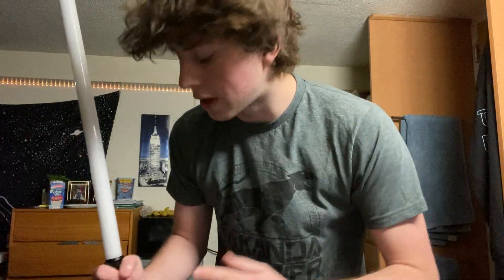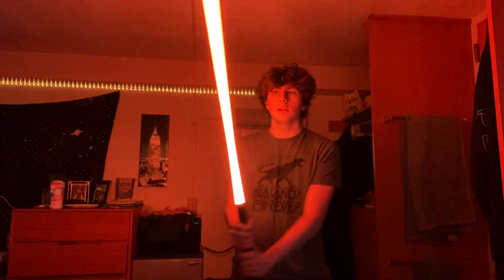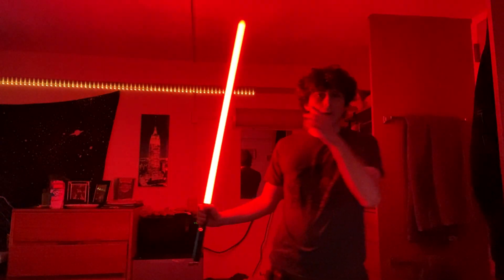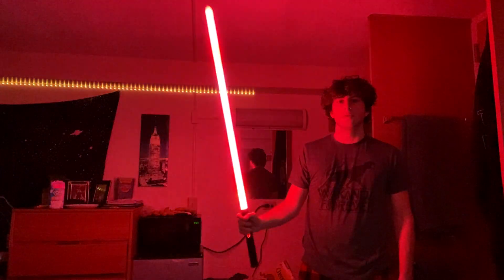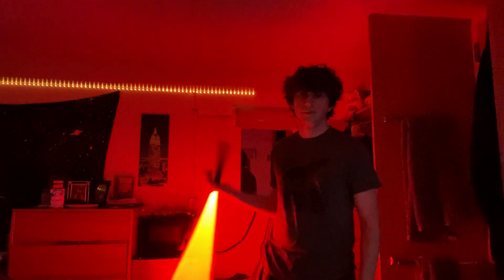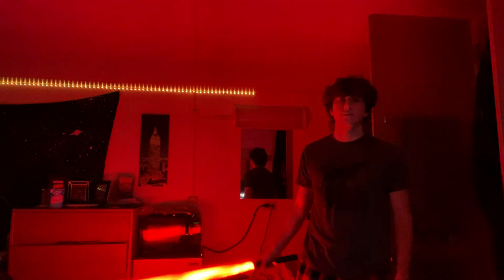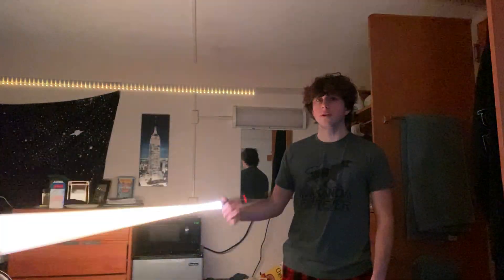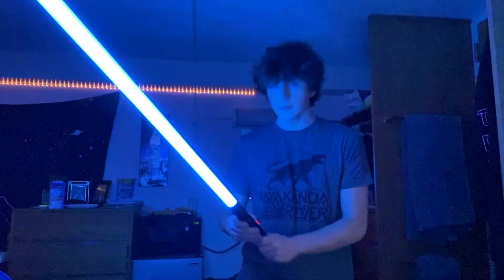Reviewing The Coolest Lightsaber Ever... (20+ COLORS)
If you'd made it this far, I love you, and I wish you great vibes :)